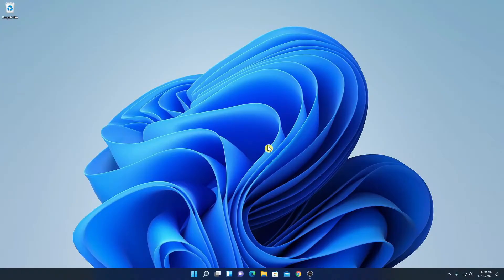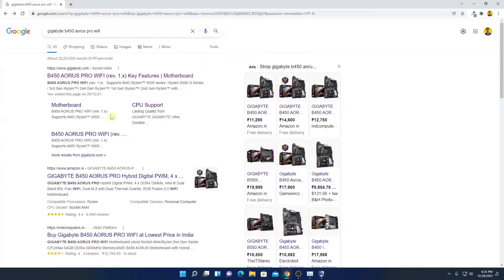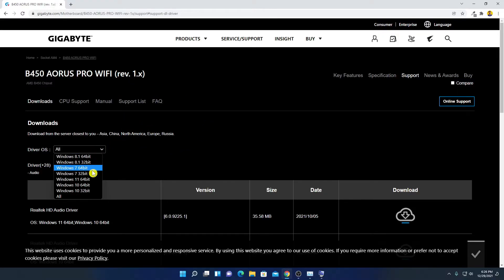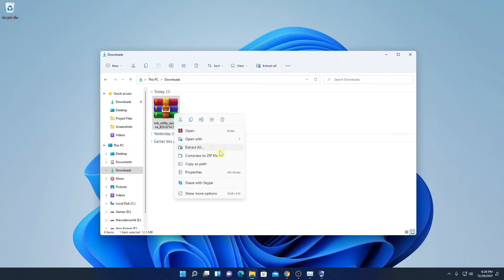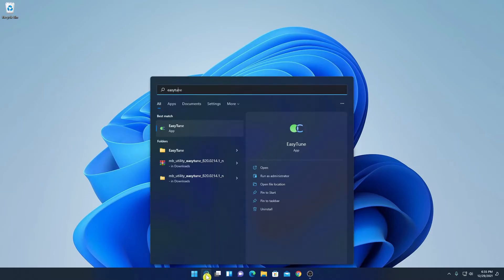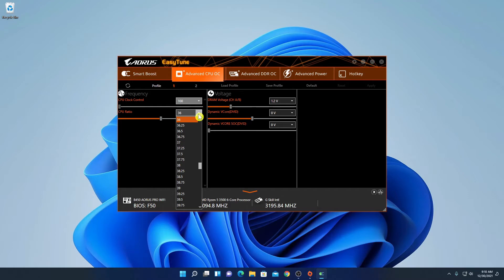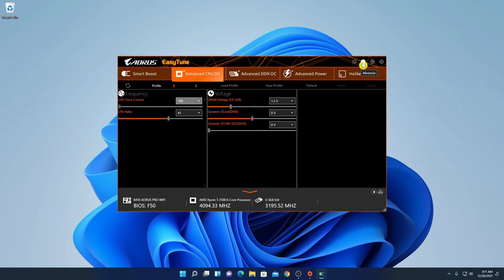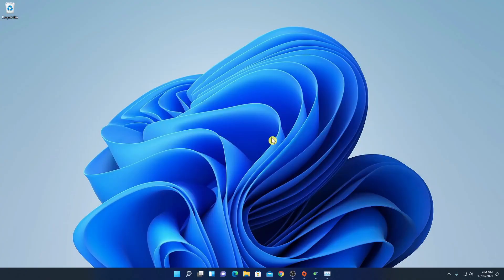How to Overclock CPU on Gigabyte Motherboard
In this video, we will learn how to Overclock the CPU on a Gigabyte Motherboard, specifically how to Overclock the AMD Processor.

Video Highlights
00:00 Introduction
00:10 Download and Install EasyTune
02:00 Overclock CPU on Gigabyte Motherboard
03:20 Conclusion